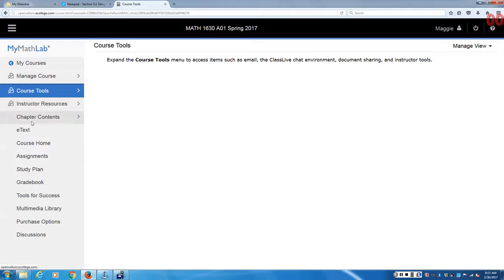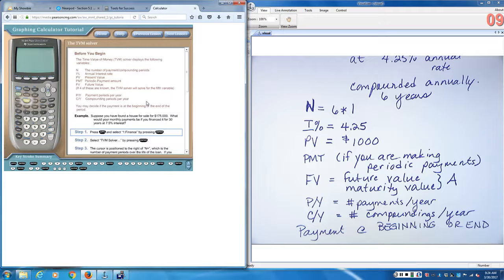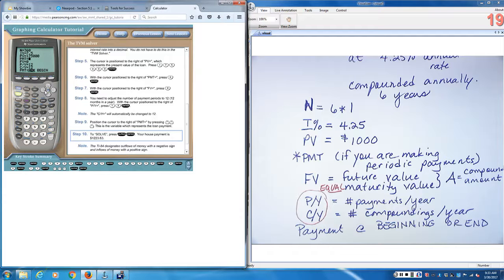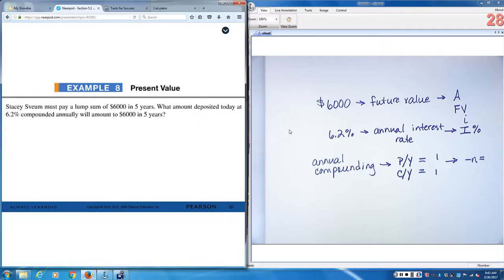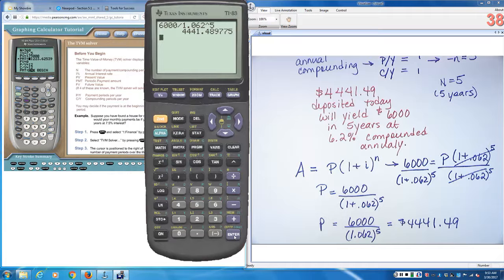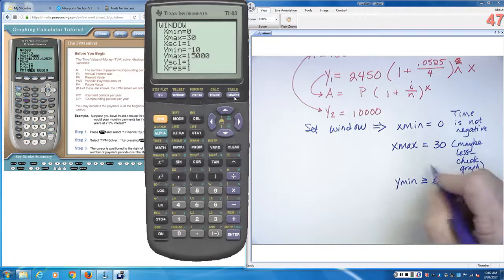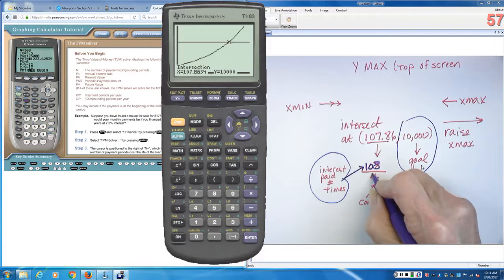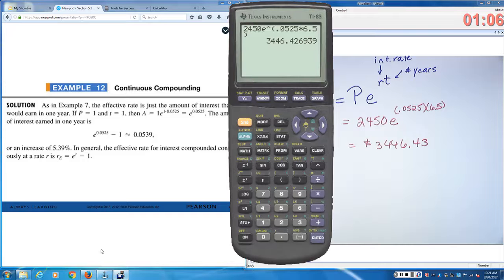1630 Section 5.1 and TVM Solver on Calculator